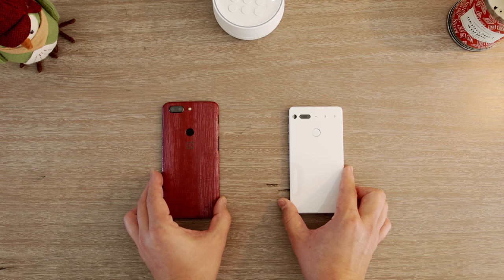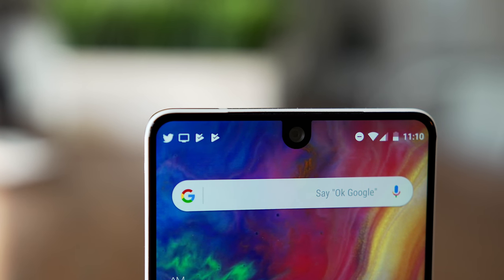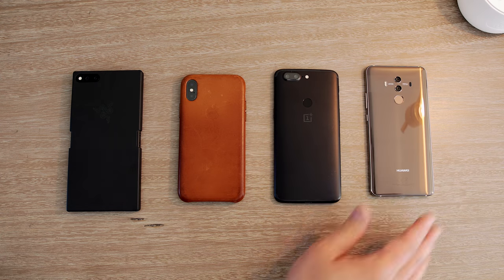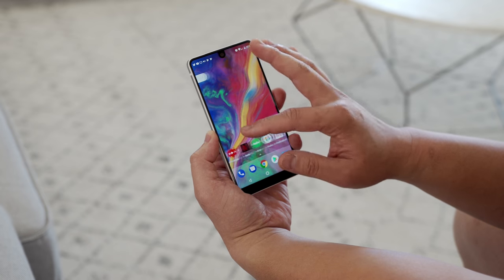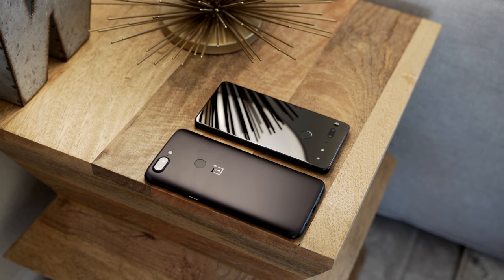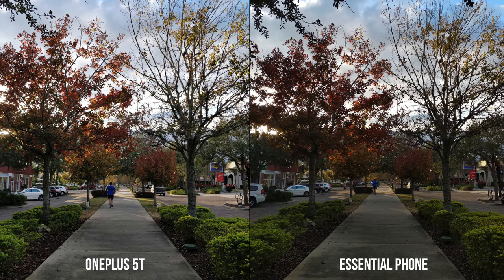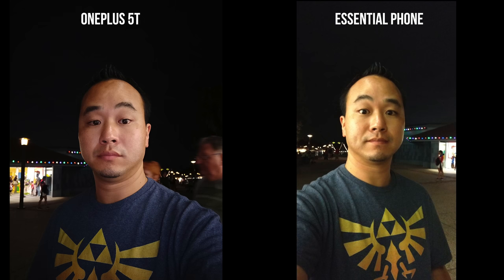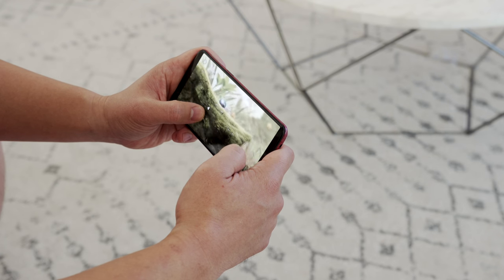OnePlus 5T vs Essential Phone Full Comparison with Camera Test!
This is the OnePlus 5T vs Essential Phone Full Comparison with Camera Test! Reviews Soon.

*Mistake on Video. oneplus 5t has 16MP main Camera* Essential Phone review and Oneplus 5T Camera review coming soon!
Who has the best Android SmartPhone for Under $500? These two are best budget phones in their class so let’s see who has the better camera, software, performance and build quality.